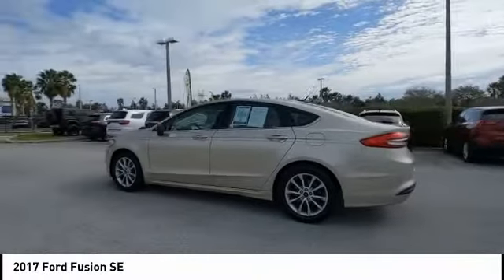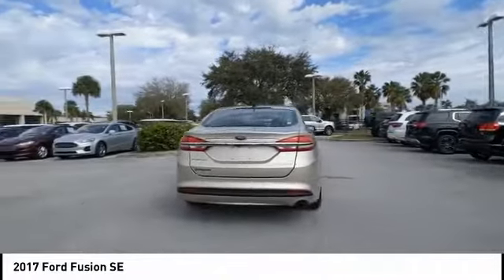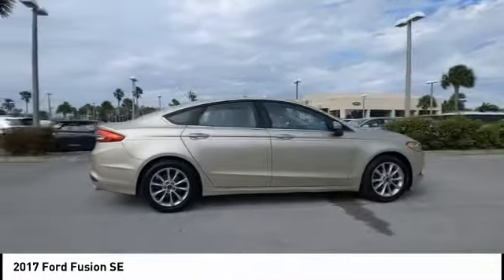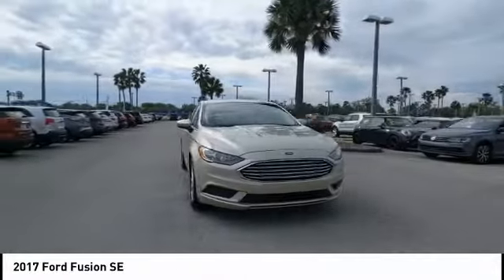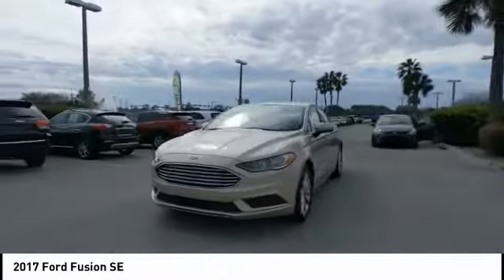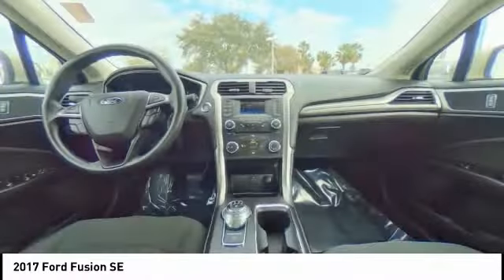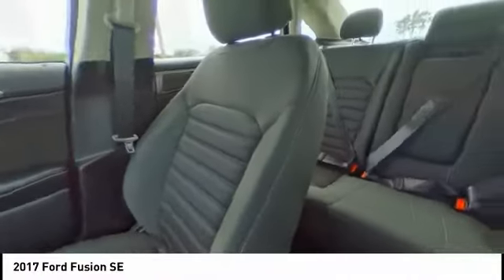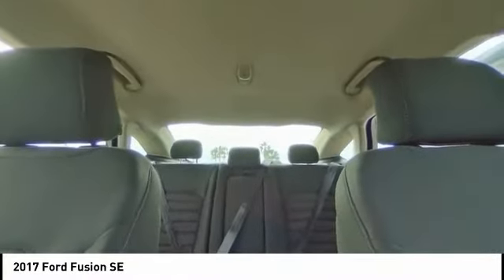2017 Ford Fusion TK1382A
2017 Ford Fusion SE

Greenway Ford
9001 East Colonial Drive

Recent Arrival! 4D Sedan  Eco-Boost  Exterior Parking Camera Rear  Remote keyless entry  Steering wheel mounted audio controls  SYNC Communications & Entertainment System. CARFAX One-Owner. Clean CARFAX.CALL TO CHECK ON AVAILABILITY AND ADDITIONAL OPTIONS.Reviews:* Fuel-efficient turbocharged engines; sharp handling; quiet cabin; advanced technology and safety features; improved touchscreen interface; available all-wheel drive. Source: Edmunds* Great mix of sharp handling and composed ride; turbo engines provide punchier acceleration compared to most competitors; quiet and elegantly designed interior with high-quality materials; available all-wheel drive Source: EdmundsAwards:* 2017 KBB.com 10 Best Sedans Under $25 000 * 2017 KBB.com 10 Most Awarded Brands * 2017 KBB.com Brand Image Awards Will Buy Your Car even if you Don't Buy Ours! Please check out Greenwayford.com for more details.